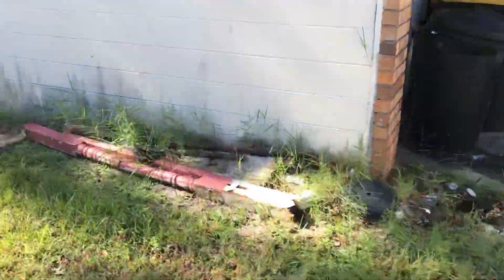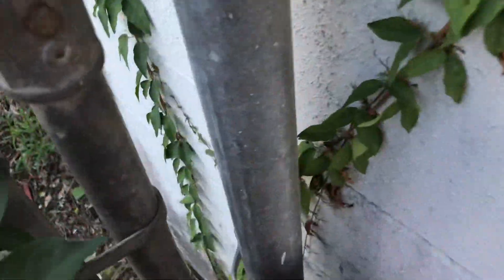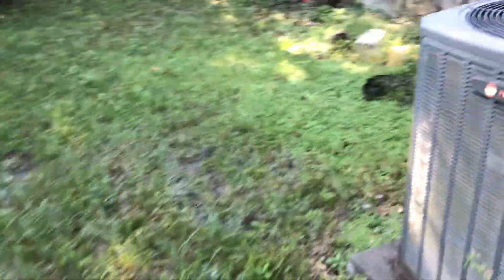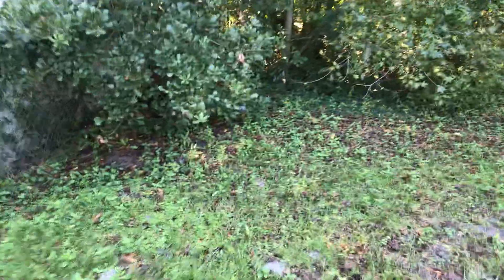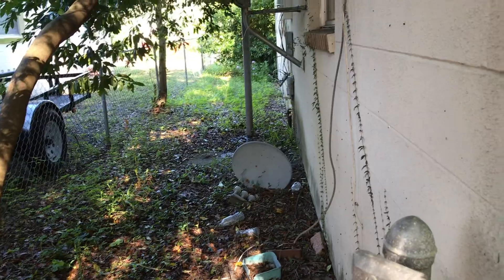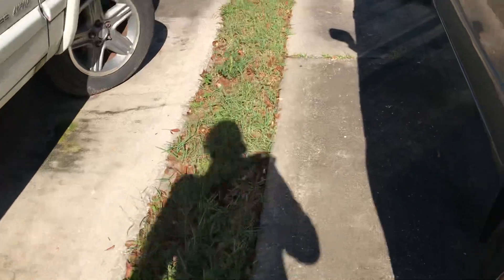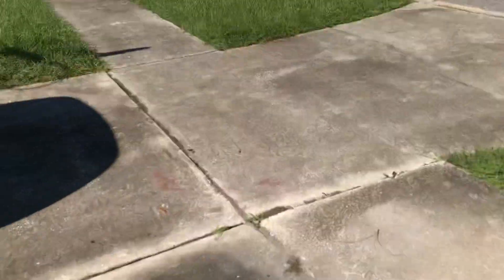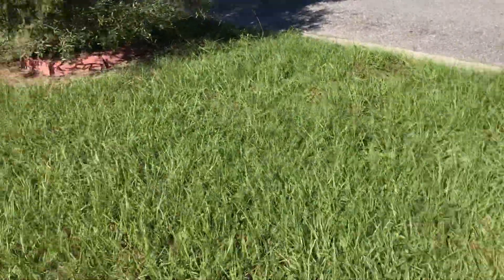Mowing Lawn’s/First Vlog Part 8.